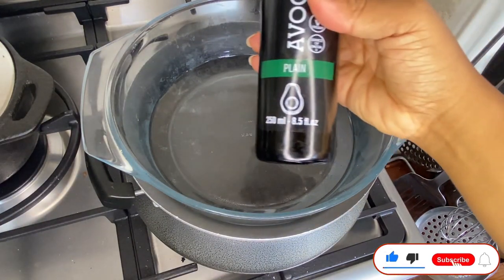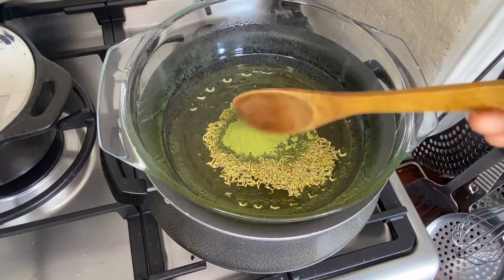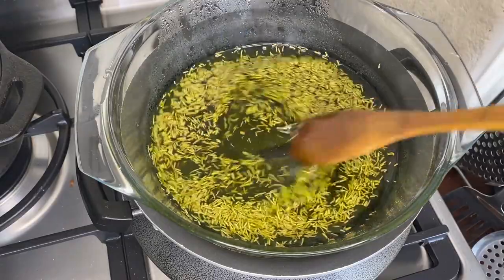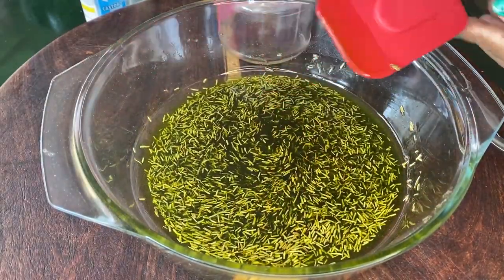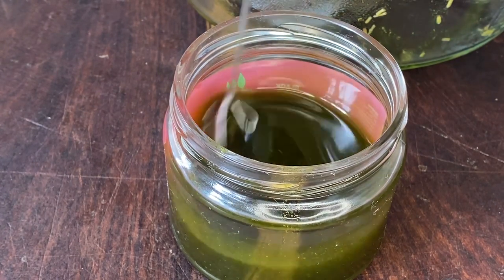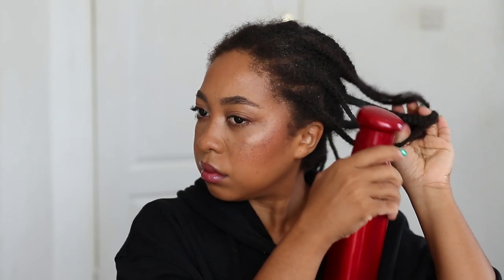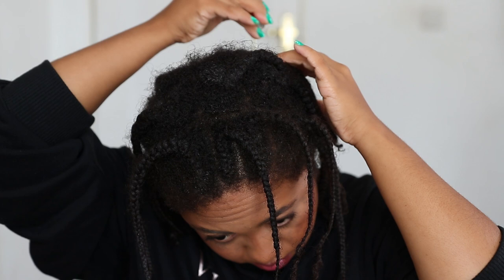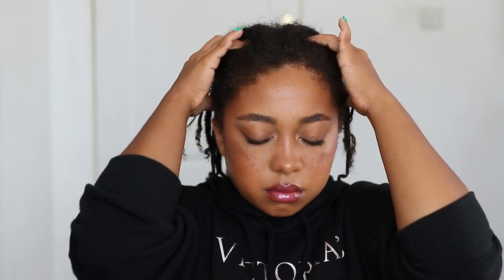THE MOST POWERFUL OIL THAT WILL MAKE YOUR HAIR GROW LIKE CRAZY! USE TWICE A WEEK FOR HAIR GROWTH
YOUR HAIR WILL GROW LIKE CRAZY! USE TWICE A WEEK FOR MASSIVE HAIR GROWTH. This is the most Powerful hair growth oil i have ever made that can aid in fast hair growth! All you have to do is use this twice a week minimum and your hair will never stop growing!
PRODUCTS
Avocado oil
Castor Oil
Rosemary essential oil
Peppermint Oil